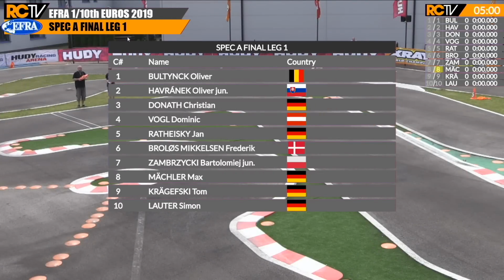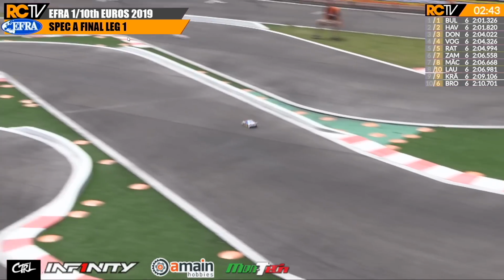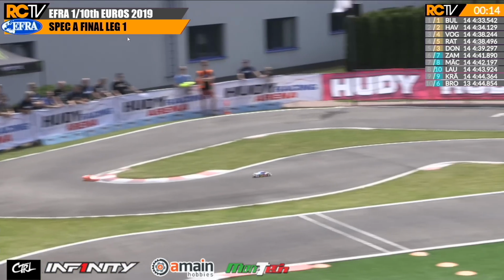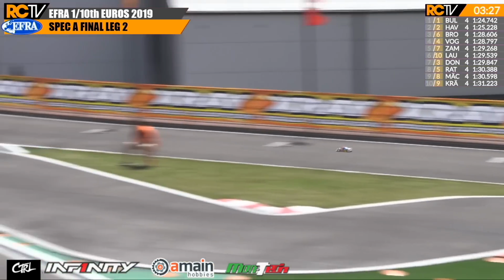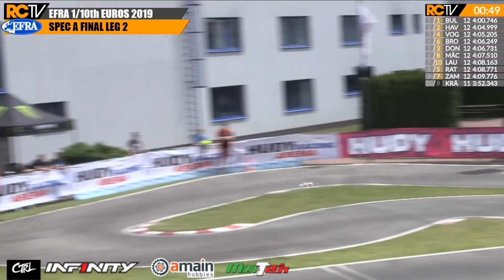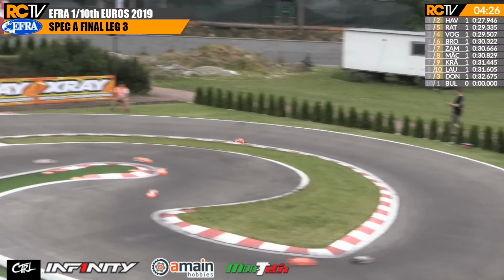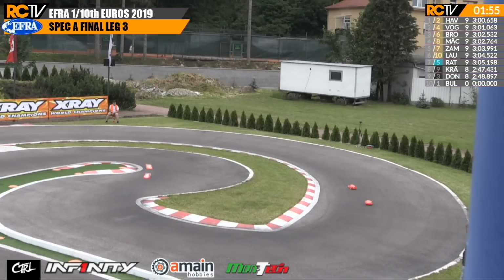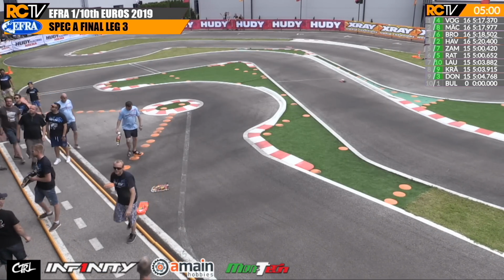Spec Finals: EFRA 2019 1/10th ISTC European Championships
Here's all 3 A Final legs in one clip!